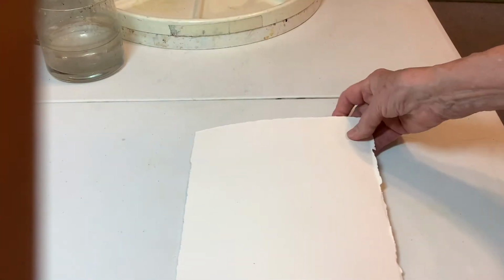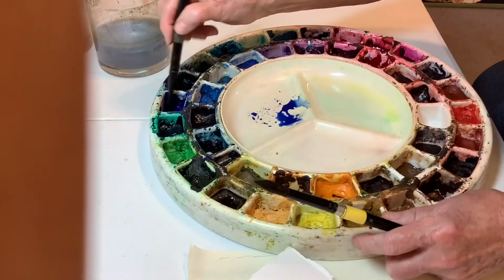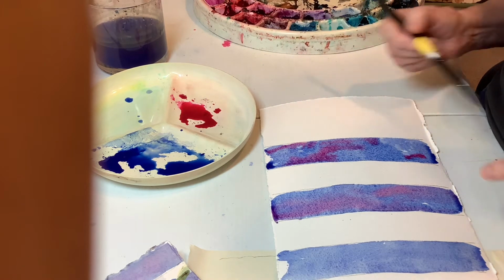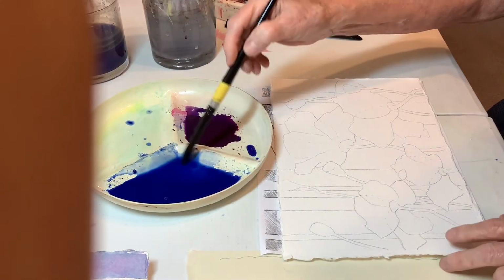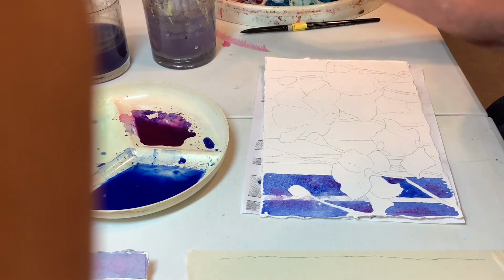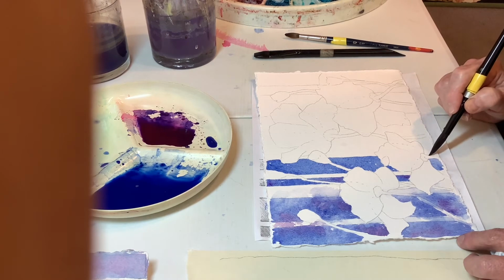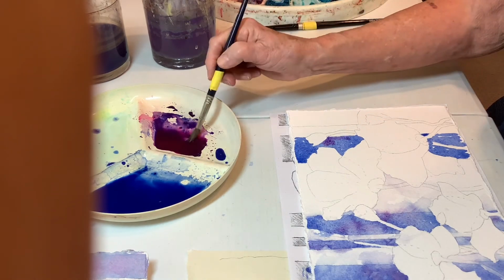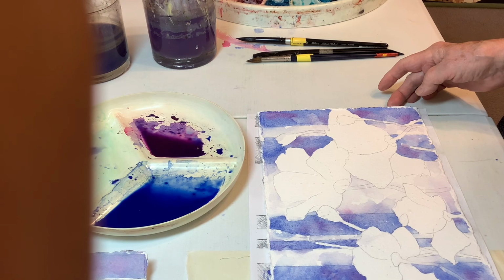Blue stripes part one